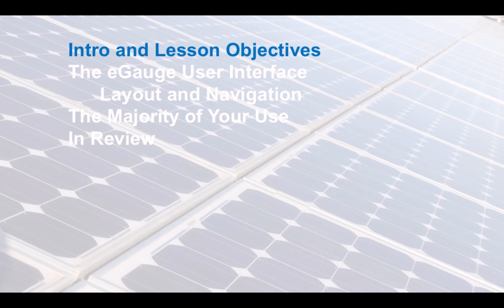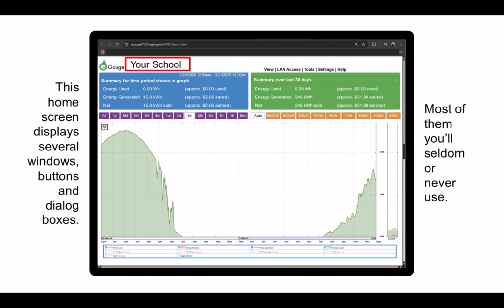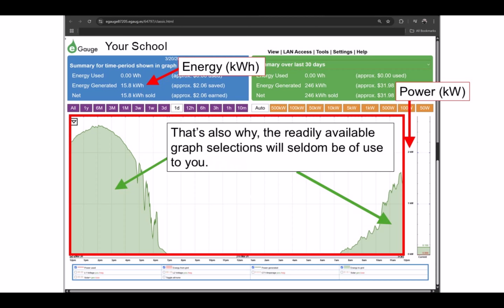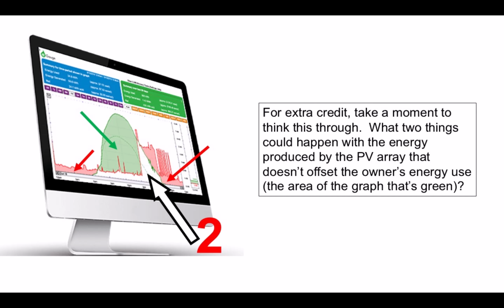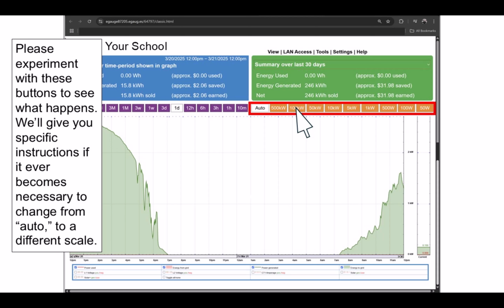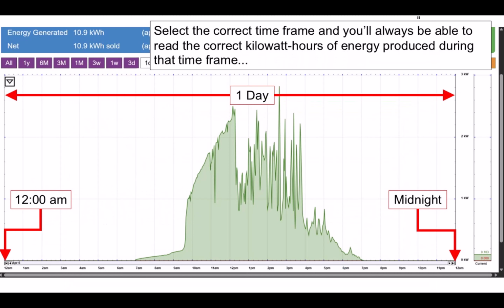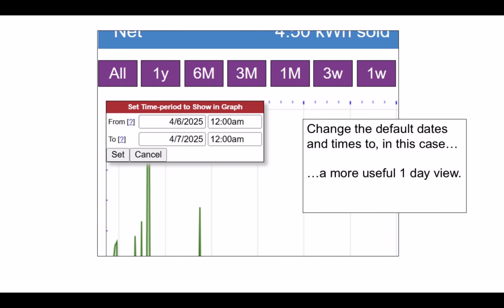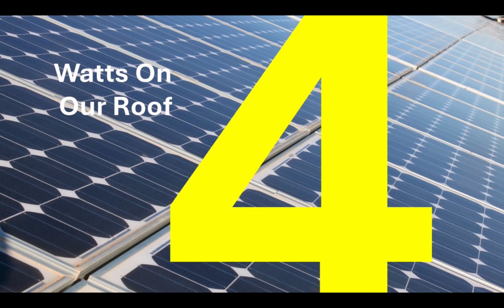Watts on Our Roof - Lesson 3: Using the UI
WATTS ON OUR ROOF -  Lesson 3  Using the UI:  Concepts, and skills involved in using the eGauge universal interface.

These lessons are a collaboration between the National Science Foundation CREATE National Energy Center and the Wisconsin Public Service SolarWise for Schools Program.

Chapter Timeline
00:44 Introduction and Lesson Objectives 01:15 The eGauge User Interface Layout and Navigation 07:25 The Majority of Your Use 09:33 In Review